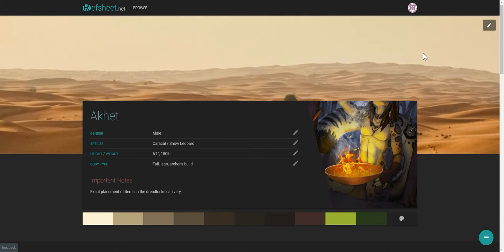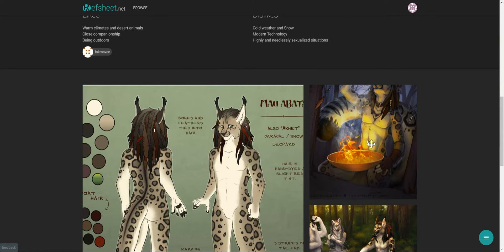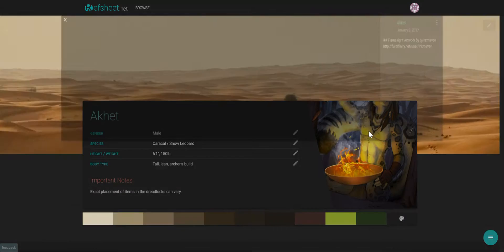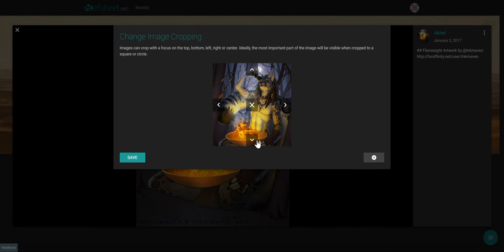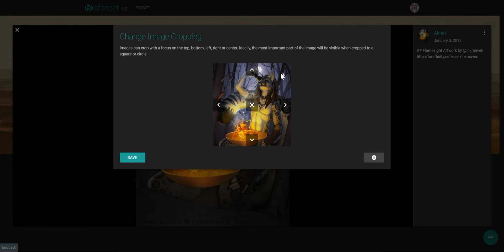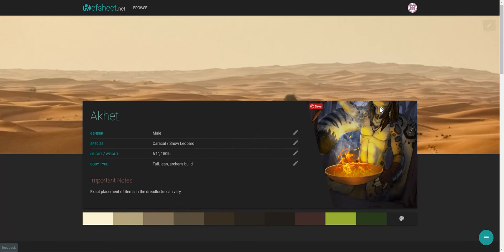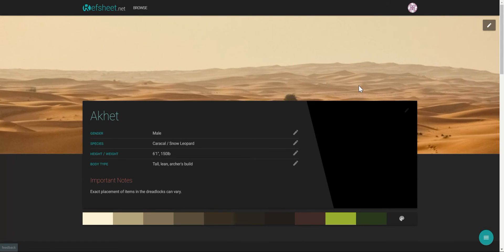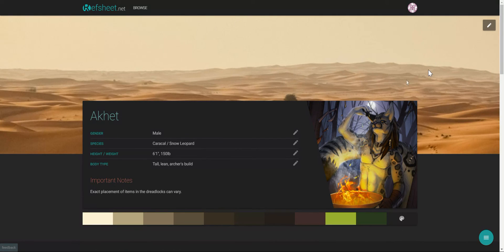Refsheet.net - Image decapitation and how to fix it.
Sometimes if you upload some art to Refsheet.net, you'll find that the default square crop cut your head off!

To solve this, open the image, click the menu icon (three vertical dots in the top right), and click "Cropping...". From this menu, you can change the default image cropping, which can be pinned to the top, left, right, bottom, or center of the image.